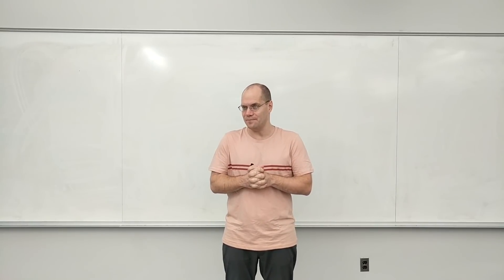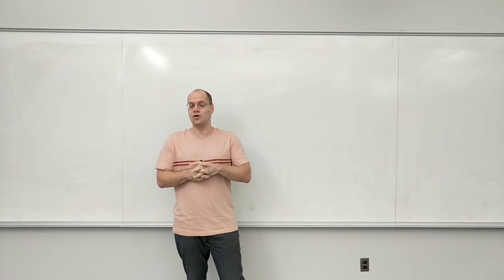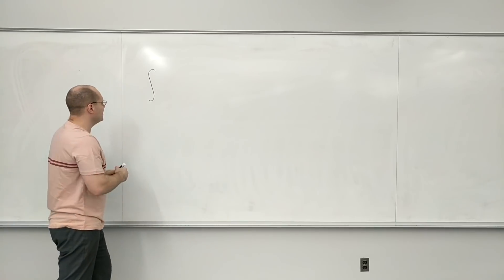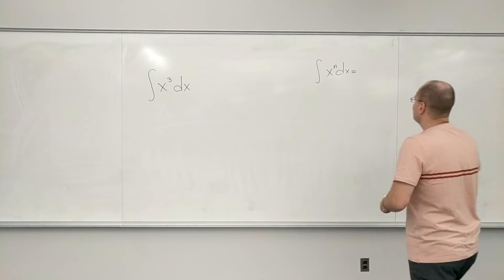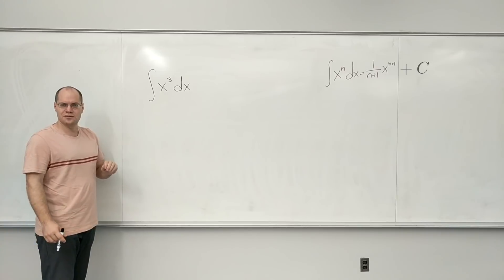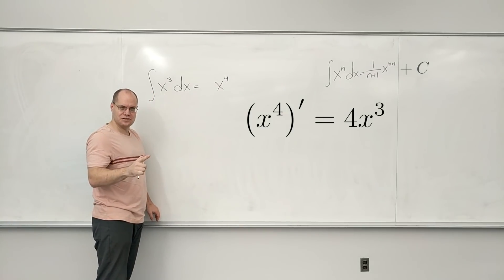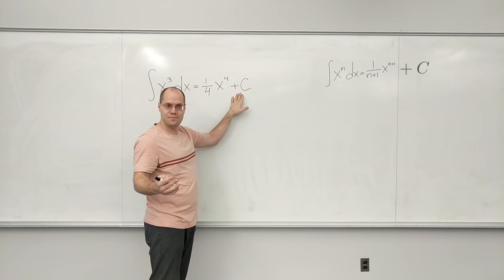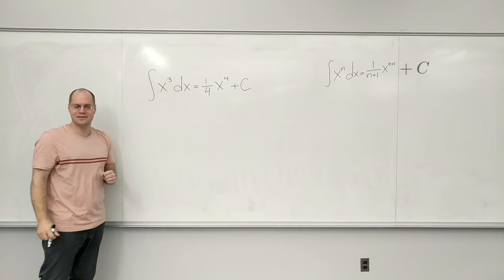Calculus 2: The Right Way to Think About Integration Technique (Integral of x³ by the Power Law)